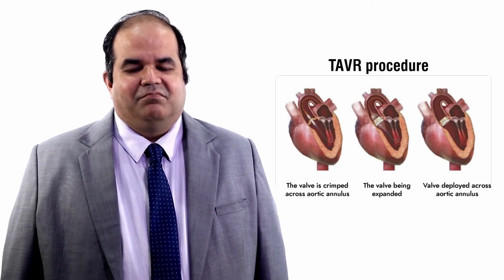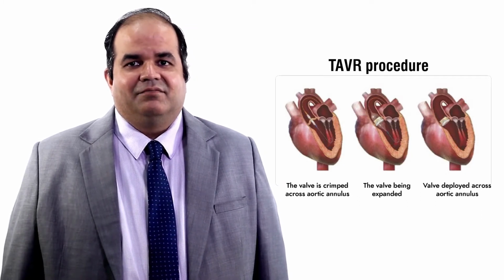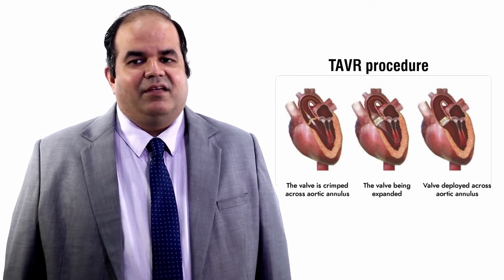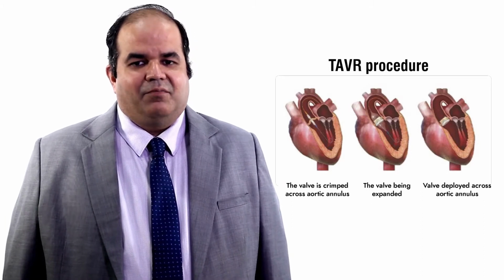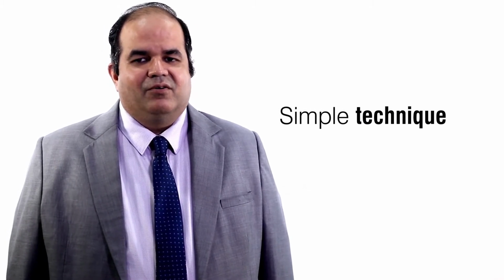Dr. Manik Chopra - Interventional Cardiologist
Watch Mr. Manik Copra provide an insight knowledge about TAVR works, Complications of TAVR and the type of patients that benefits from TAVR.